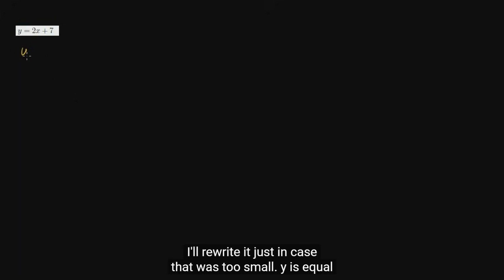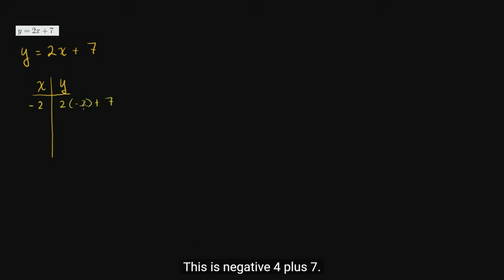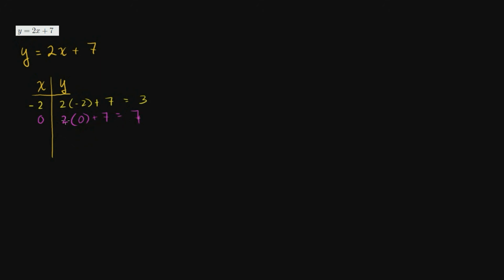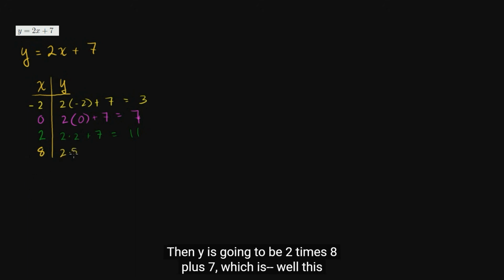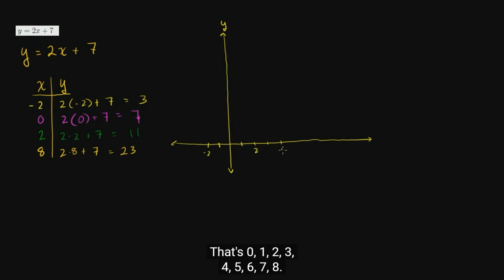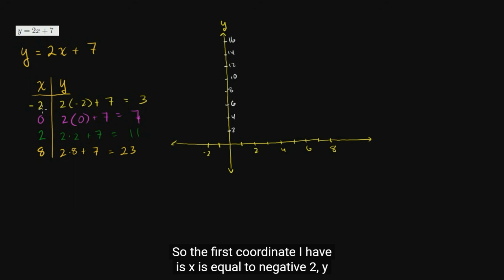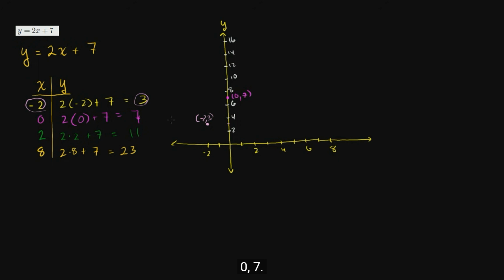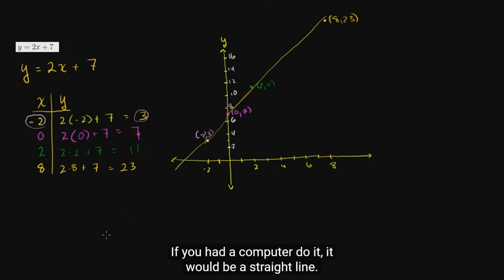Untitled: Mar 7, 2022 10:09 AM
Graphing a linear equation